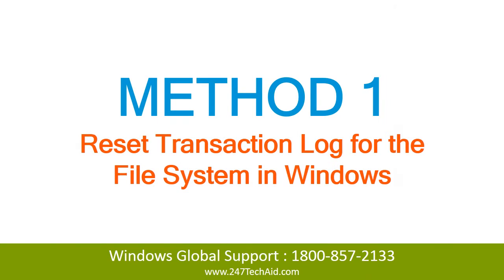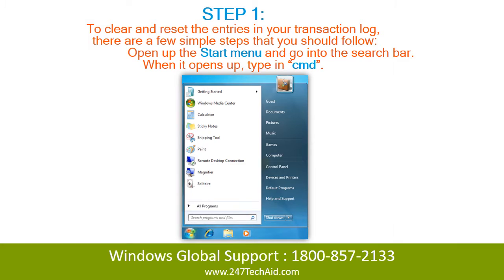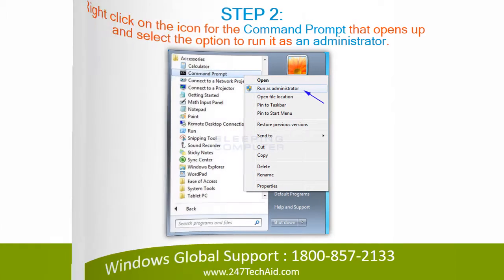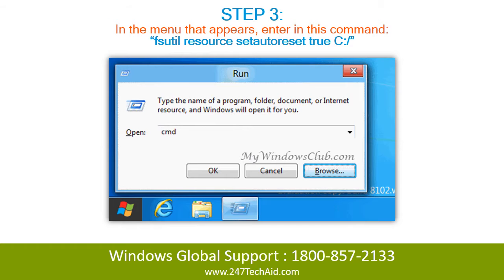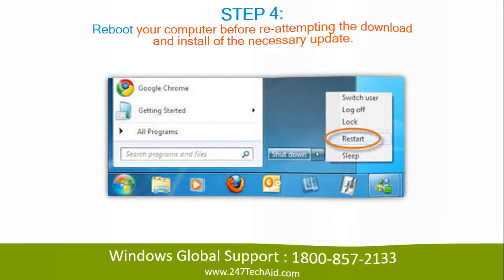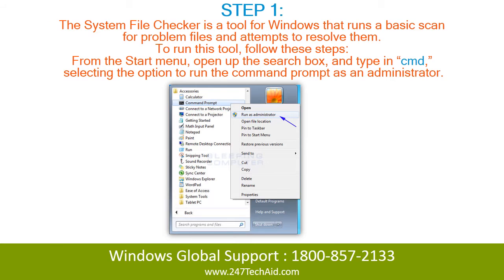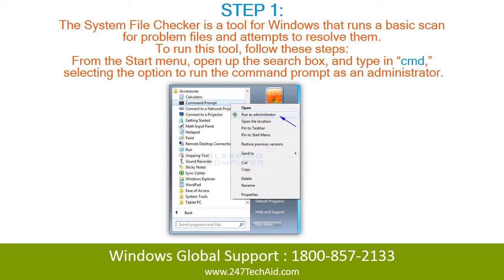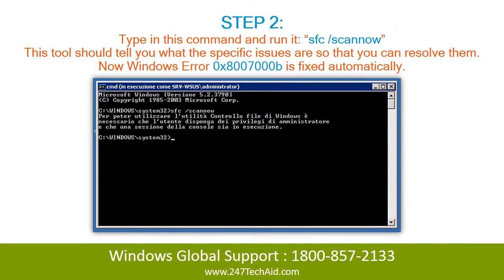How to Fix Windows Error 0x8007000b - Support for Windows Computers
In this video, we will teach you 'How to Fix Windows Error 0x8007000b